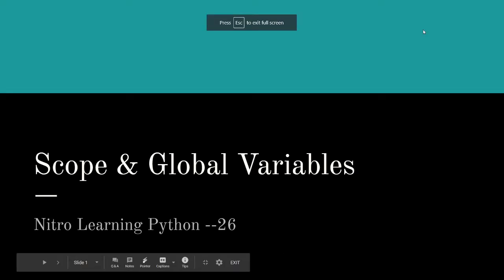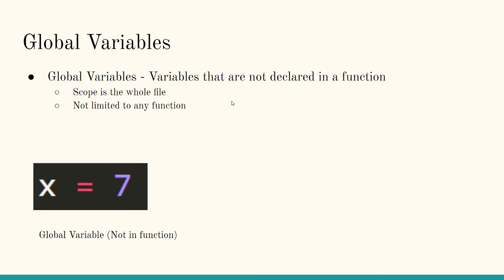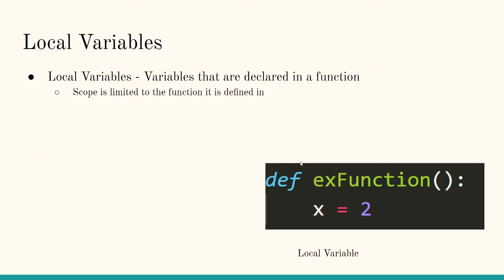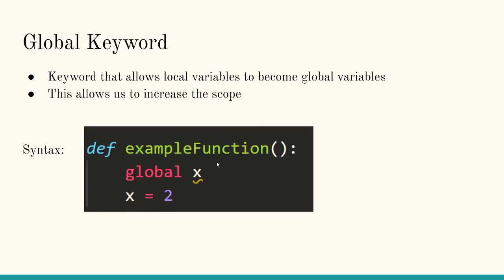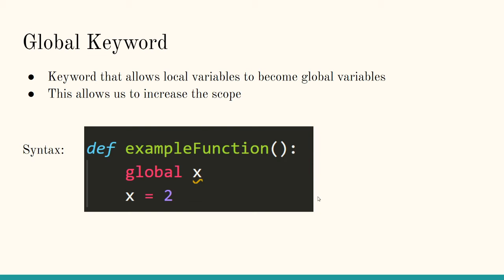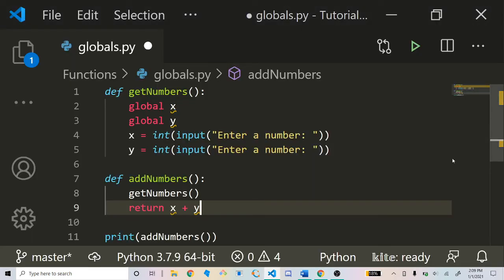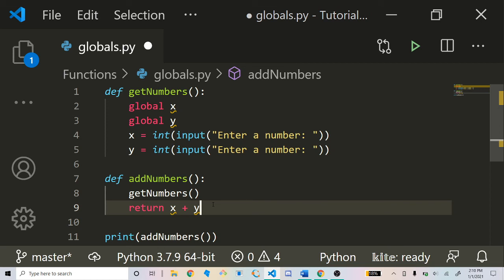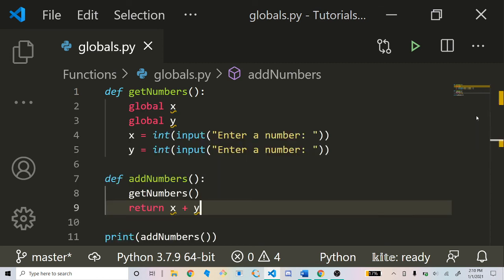Intro to Python - Global Variables and Scope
In this video, we talk about scope, and how it affects variables.